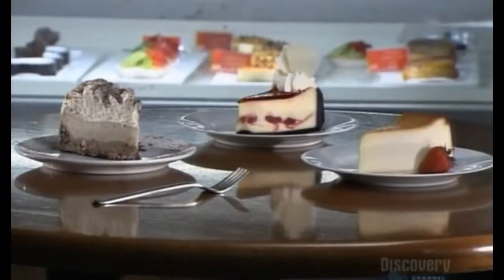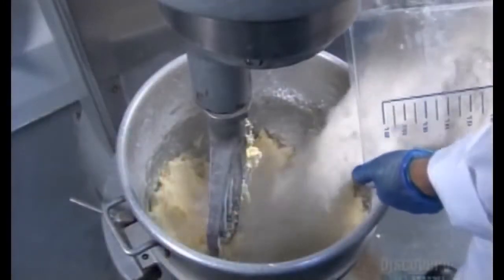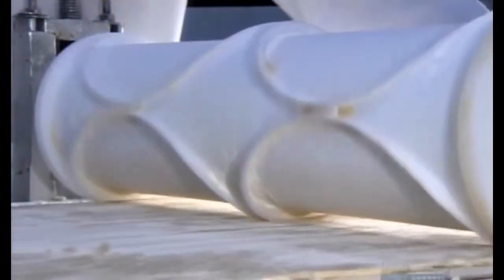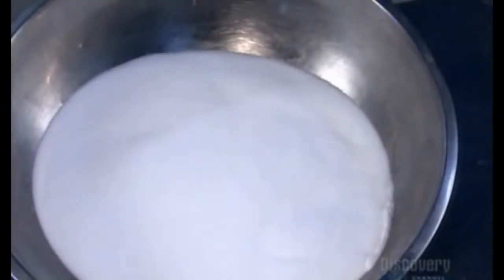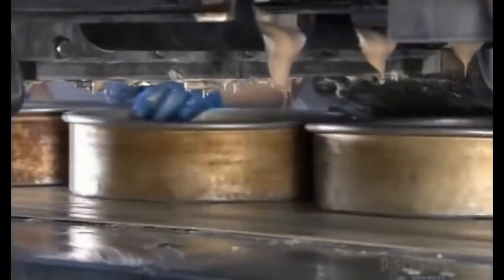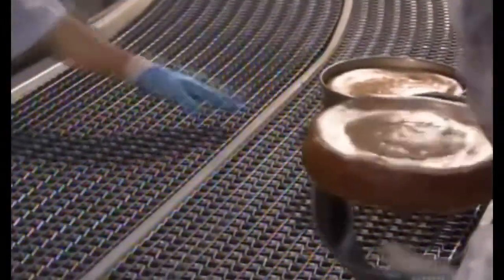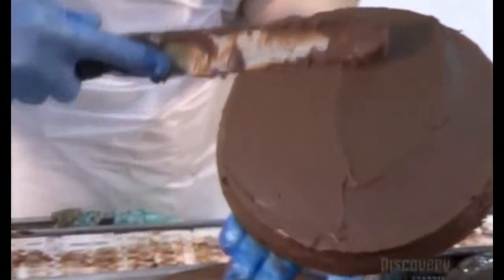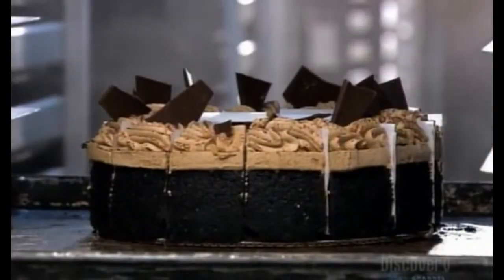How It's Made: Cheesecake